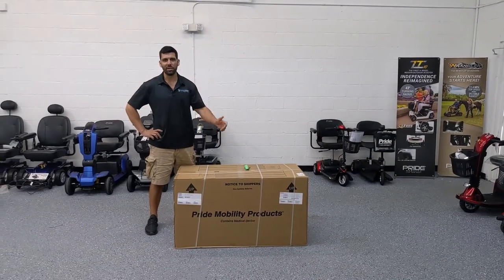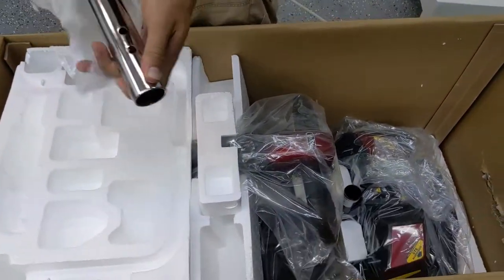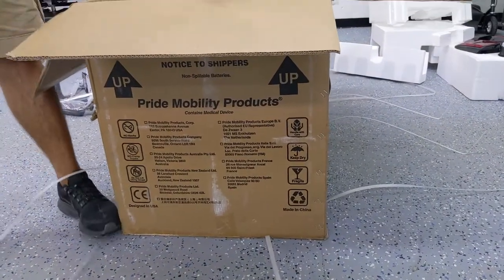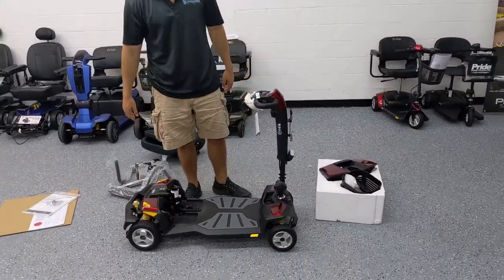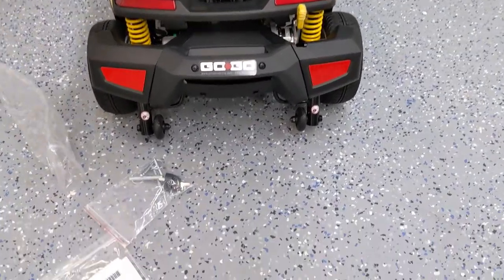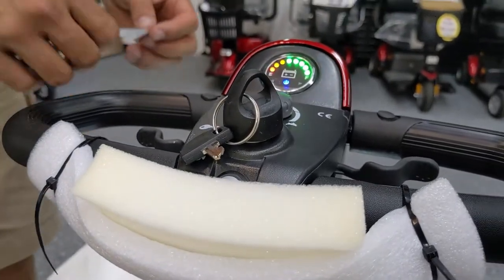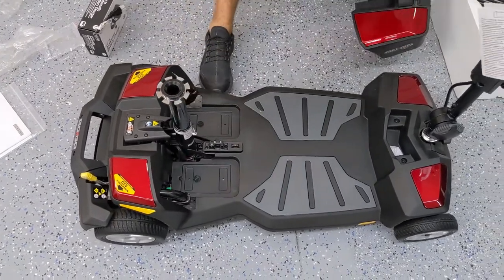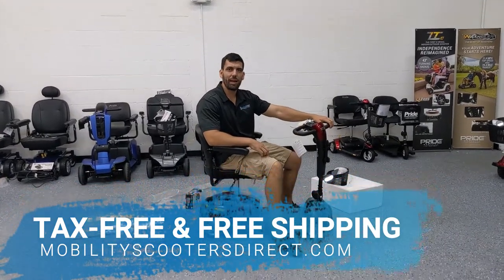🧑🏻‍🔧Go Go LX 4-Wheel Mobility Scooter Unboxing & Setup Assembly Video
The Pride Mobility Go Go LX mobility scooter unboxing video was completed by Sergio in our marketing department. In this video, you'll learn everything necessary to unbox and setup your Go Go LX 4-wheel. It is important to note that there are many different variations of the Go Go mobility scooter. This 3-wheel mobility scooter has a fantastic turning radius and is ideal for those who frequent indoor establishments that require a tight turning radius.

The Pride Go Go LX in 4-wheel configuration has a heaviest piece of 37 lbs. This makes it ideal to travel with whether you are going to your local grocery store or flying on an airplane to visit a family member or friend. The weight capacity is a solid 300 lbs which means it'll carry most average sized adults. On a single charge, you can expect to go up to 8 miles with a top speed of 4.4 MPH.

Enjoy a 1-year in-home repair contract when you purchase this product. That means that if you have a warranty claim approved within the first year, a technician will be dispatched TO YOUR HOME to fix your mobility product for FREE.

Video Chapters:

Introduction - (0:00)
How to open he box - (0:21)
User manual - (1:03)
Removing the components of the box - (1:19)
How to adjust the tiller adjustment knob - (3:27)
How to remove the scooter from the box - (5:00)
How to disengage the automatic brakes  - (6:30)
How to lock/unlock the steering lock - (7:07)
How to install the seat post/seat - (8:31)
How to install the armrest - (10:51)
How to attach the batteries - (12:47)
Turning the scooter on - (13:28)
How to operate the scooter - (14:08)
Charging port - (14:41)
Light switch - (15:02)
Fuses - (15:14)
How to install the basket - (15:35)
How to disassemble  the scooter - (15:59)
How to re-assemble the scooter - (18:09)
Ending - (18:53)